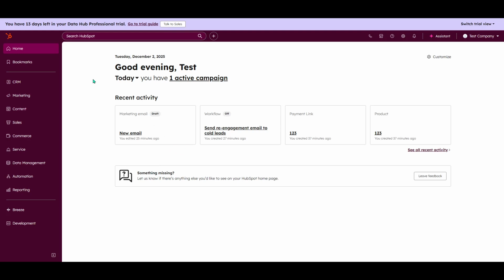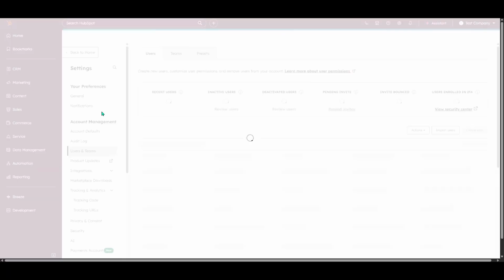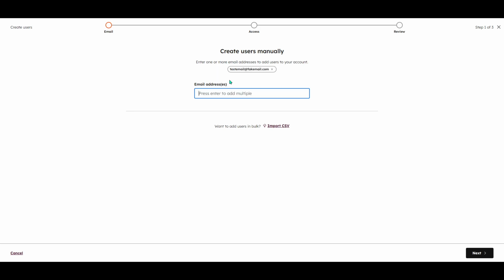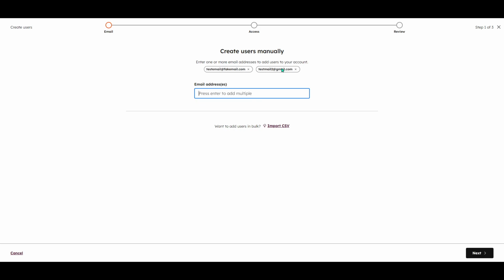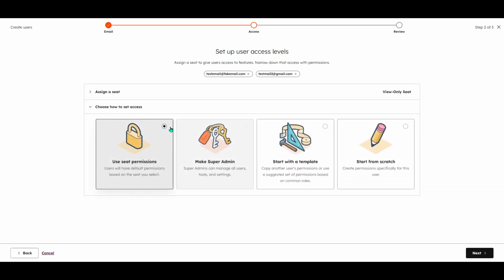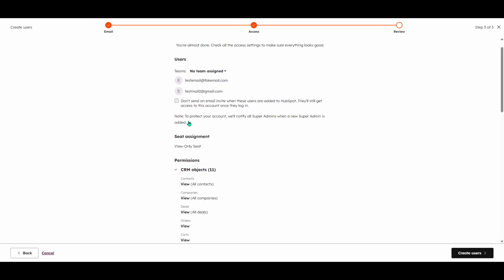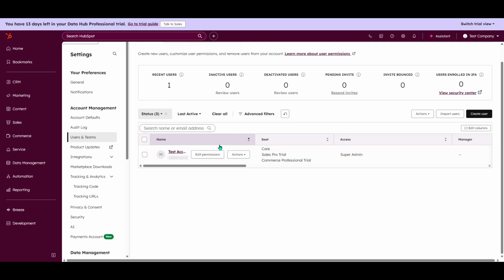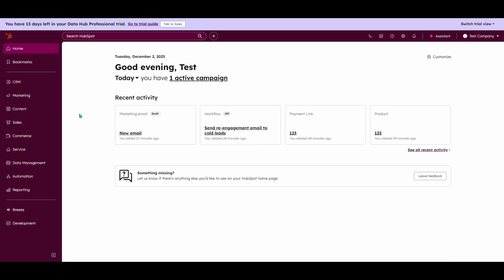How to Quickly Add New Users to HubSpot (2025 Step-by-Step Beginner Tutorial)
Learn how to quickly add new users to HubSpot! In this 2025 step-by-step tutorial, I’ll show you how to invite new team members, assign permissions, set up roles, and manage access levels so your team can start using HubSpot right away. Perfect for beginners managing a CRM for the first time.

how to quickly add new users to hubspot, add team members hubspot tutorial 2025, invite new users hubspot crm, hubspot permissions setup, assign user roles hubspot, manage hubspot access levels, hubspot account admin tutorial, beginner hubspot user setup guide, step by step add users hubspot, hubspot crm onboarding tutorial